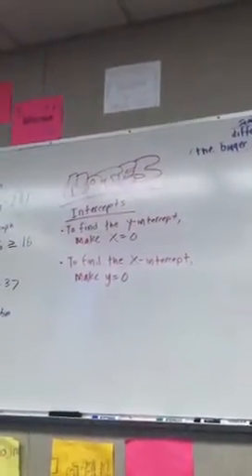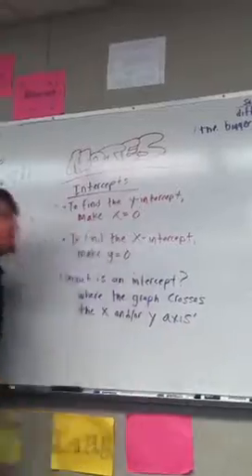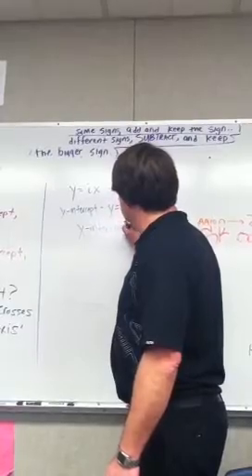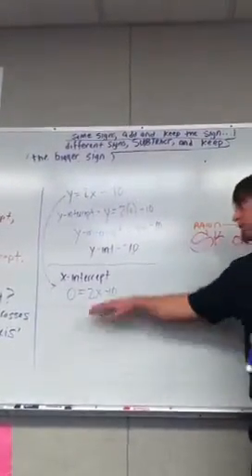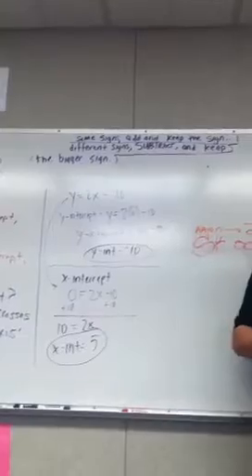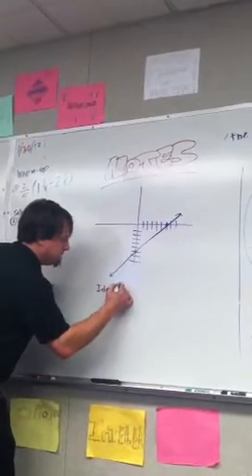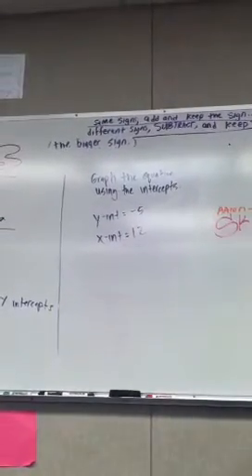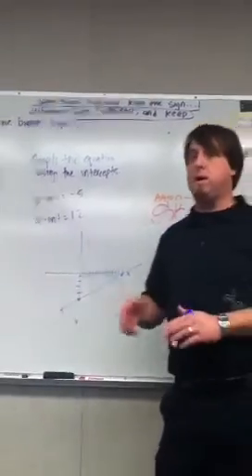1-30-12 Math Notes HARRIS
*NOTES*
Intercepts
- to find the y-intercept,
make x=0

-to find the X-intercept,
make y=0

-What is an intercept?
Where the graph crosses the X and/or Y axis